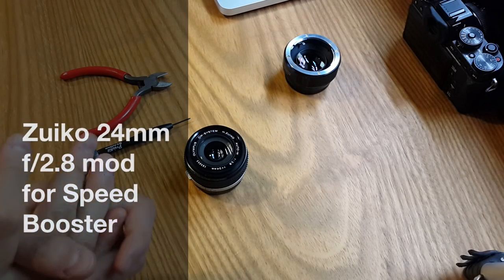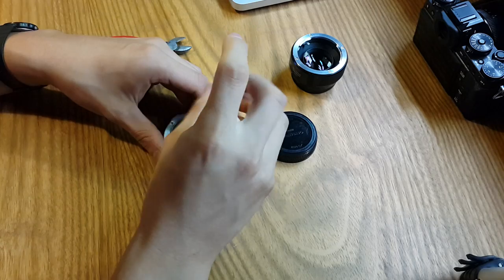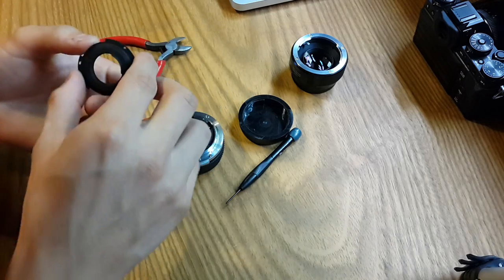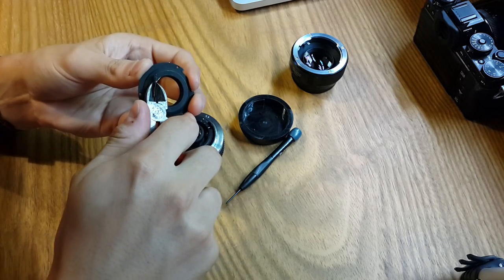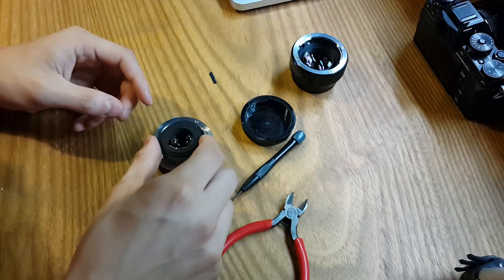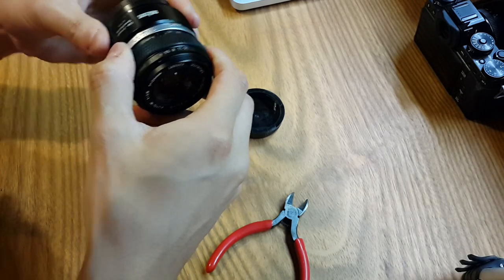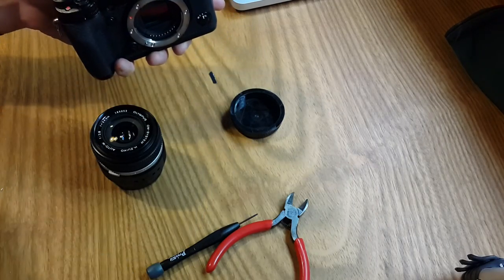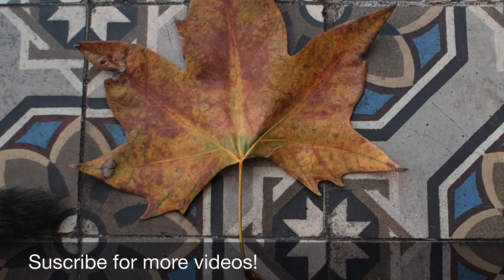Zuiko 24mm modifications for Speedbooster [ENG]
In this episode I modify my Zuiko 24mm f/2.8 in order to make it compatible with Metabones Speedbooster